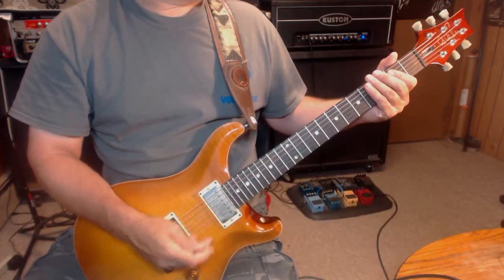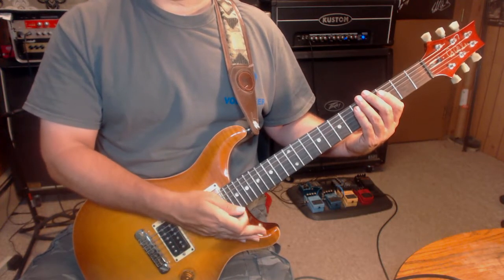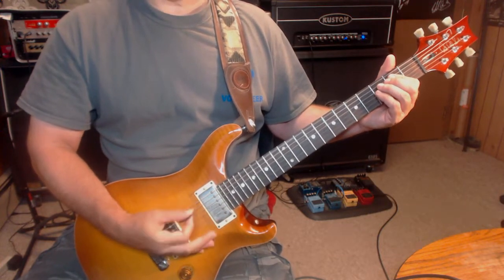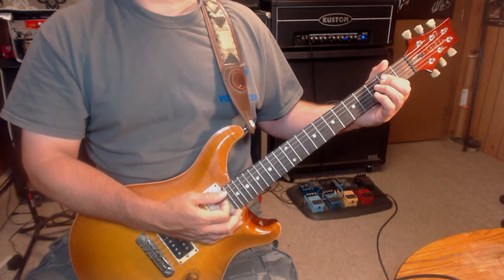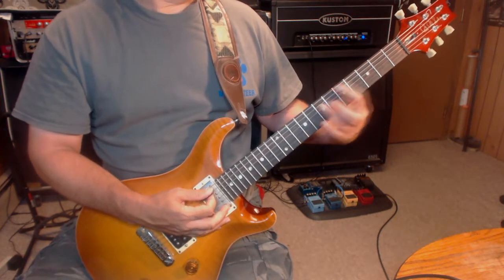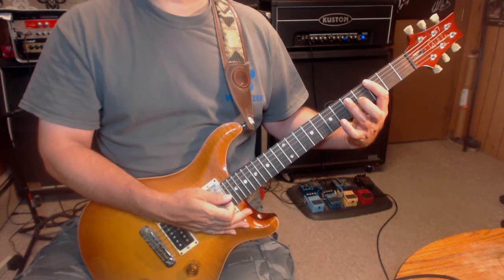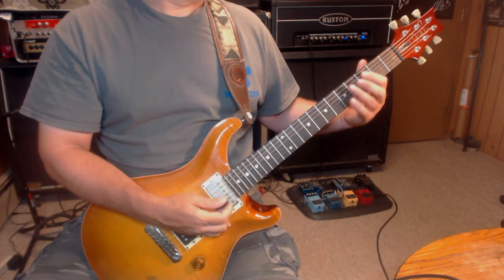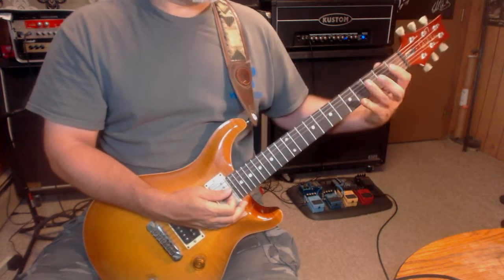Troy Stetina Rhythm Guitar Vol 1: Exercise 25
Here is the lesson Troy Stetina Rhythm Guitar Vol 1: Exercise 25. In this lesson we will go over another progression and we'll discuss rests, techniques for stopping on rests properly along with making sure you count out rhythms accurately.

Silence in music is just as important as the notes being played themselves. It's important you master the art of silence so grab you guitar and let's learn how to insert silence into our playing!

✅ Check out and "Like" my facebook page for more cool content